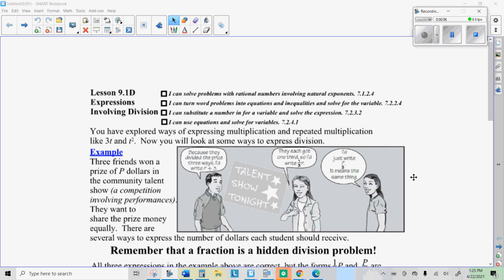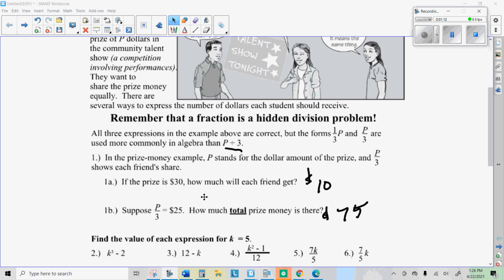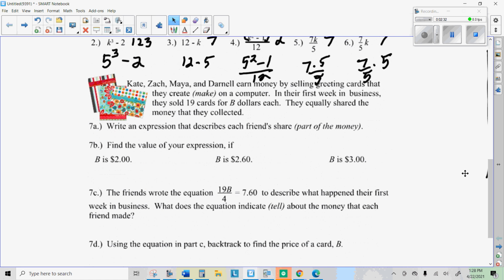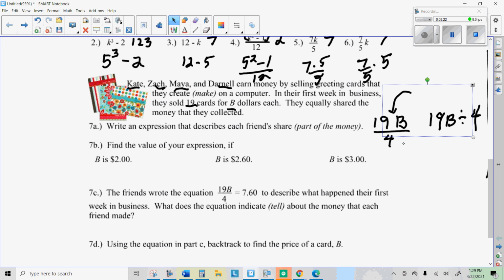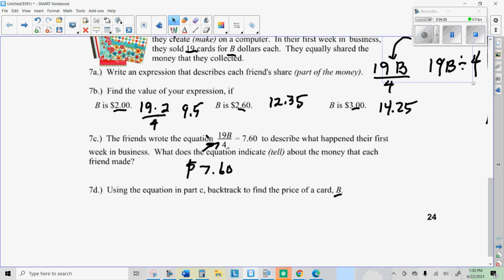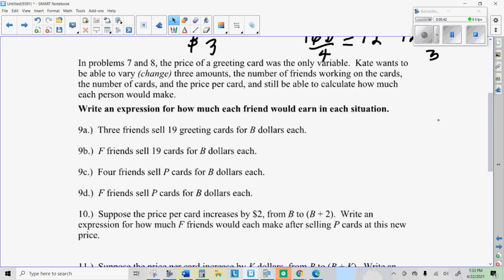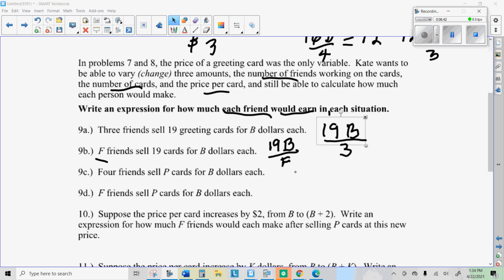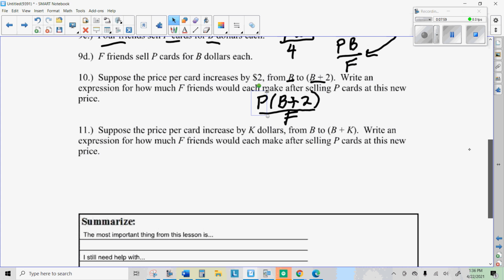Lesson 9 1D